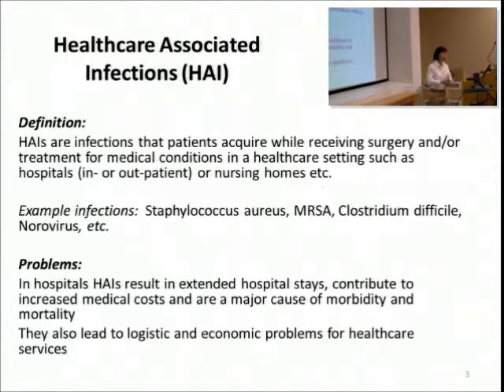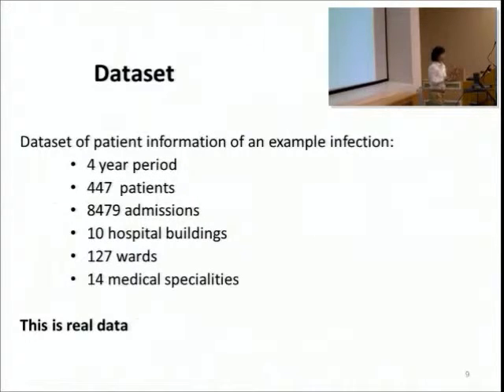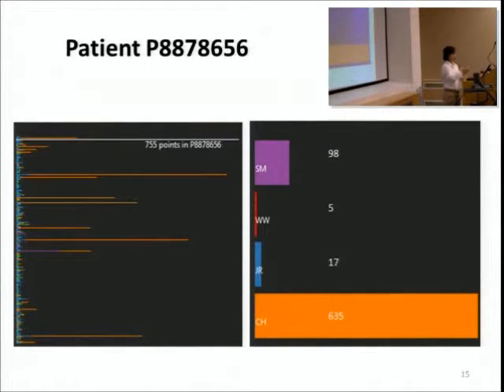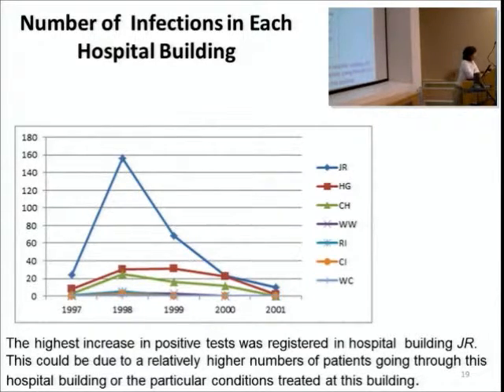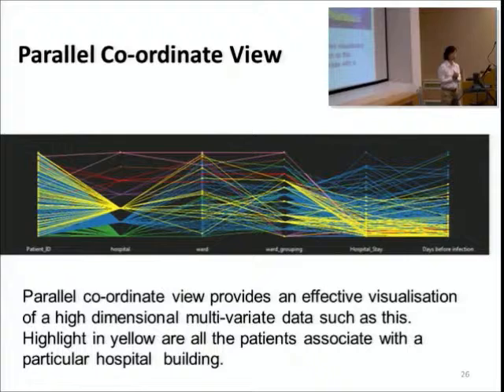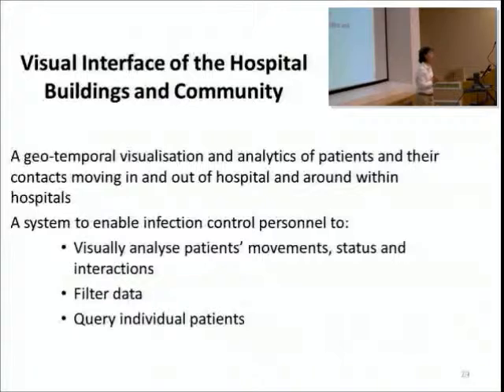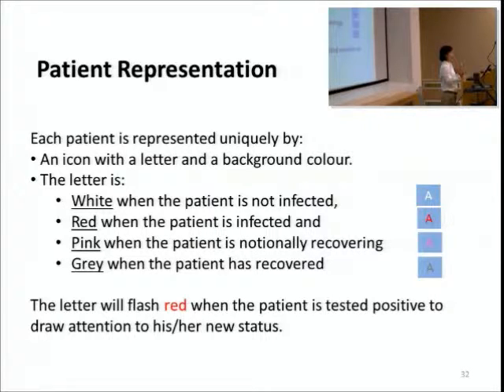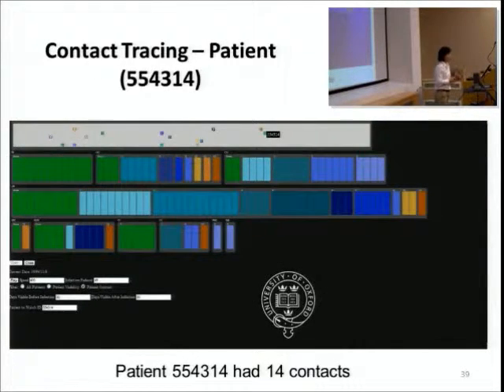VASS 2012 - Margaret Varga - Visual Analytics in Healthcare Associated Infections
Speaker: Dr. Margaret Varga
3rd Sept 2012 - Visual Analytics Summer School